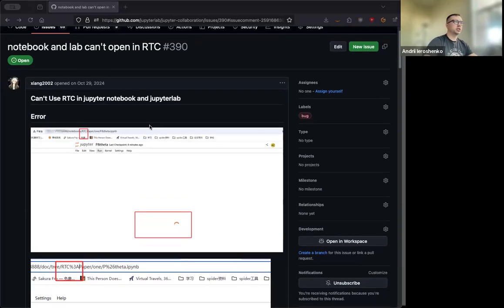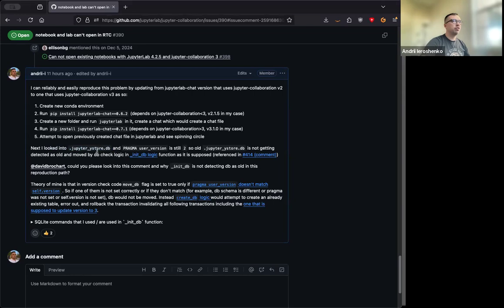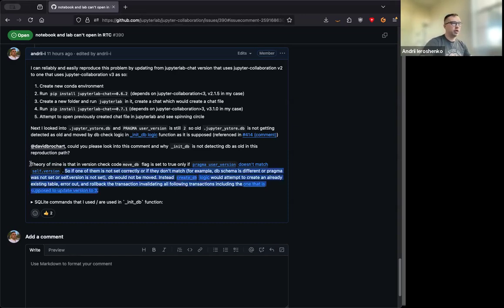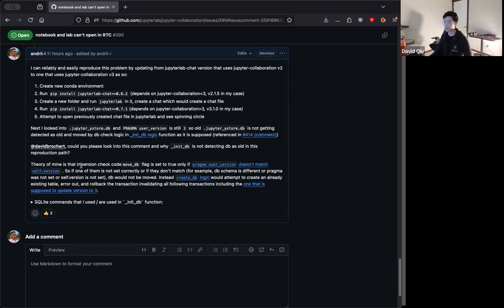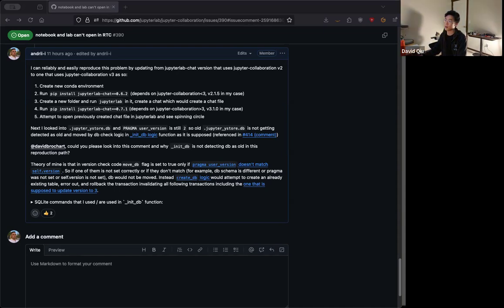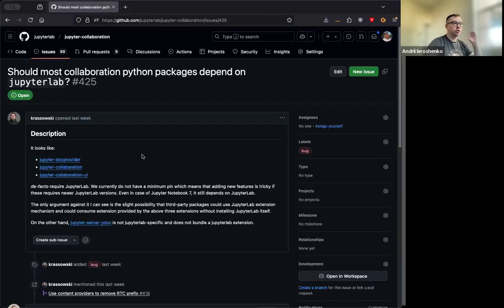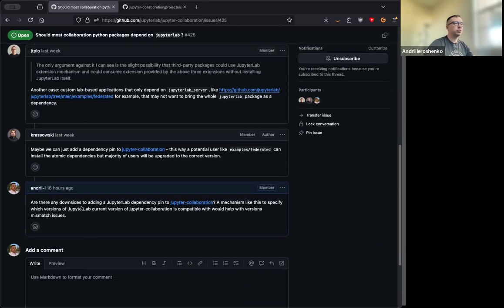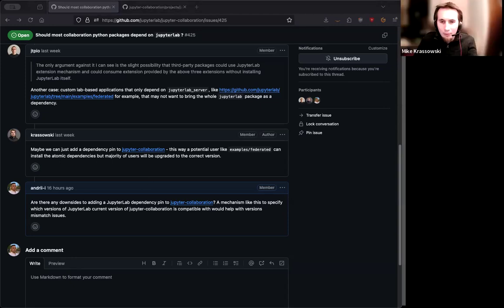Jupyter Frontends and Accessibility Meeting - 15 January 2025